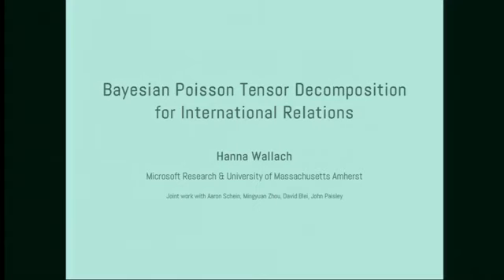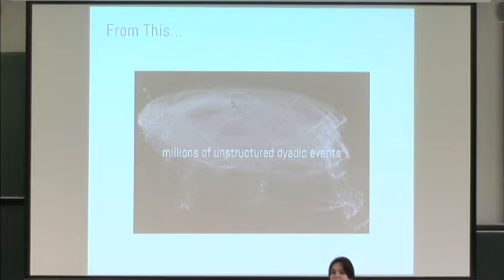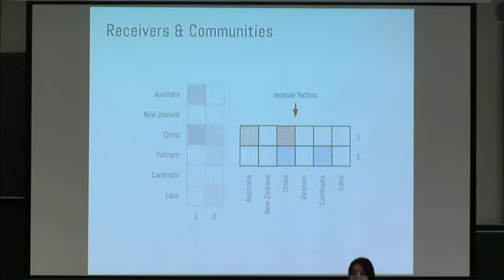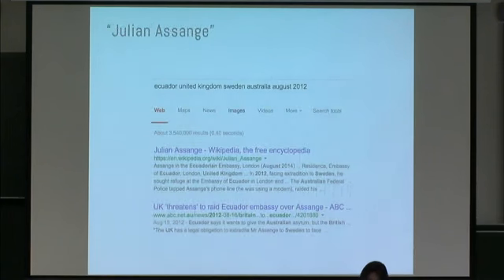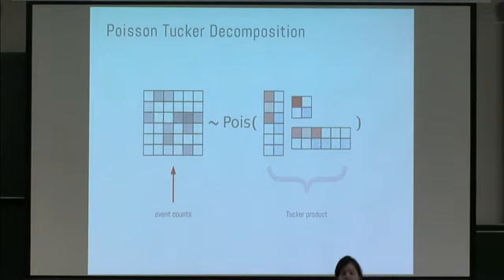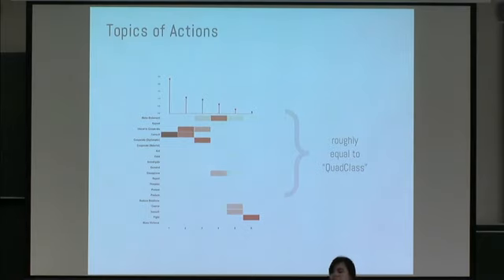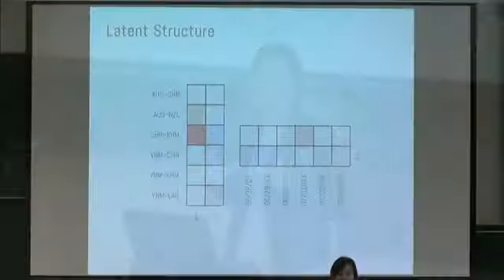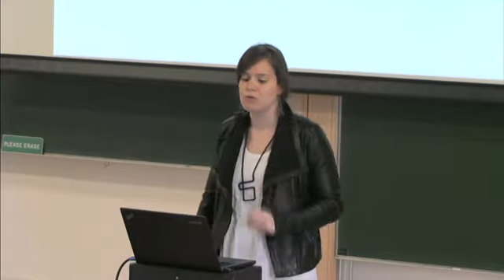Prof. Hanna Wallach | Bayesian Poisson Tensor Decomposition for International Relations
Title: Bayesian Poisson Tensor Decomposition for International Relations
Speaker: Professor Hanna Wallach (Microsoft (USA) )
Date: 15th Dec 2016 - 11:15 to 12:00